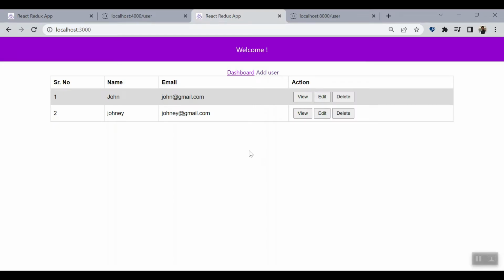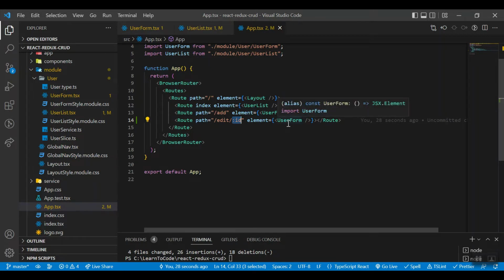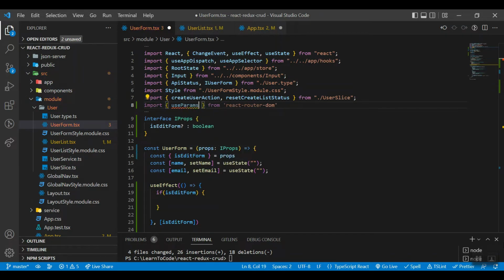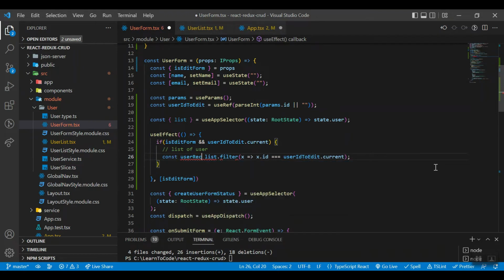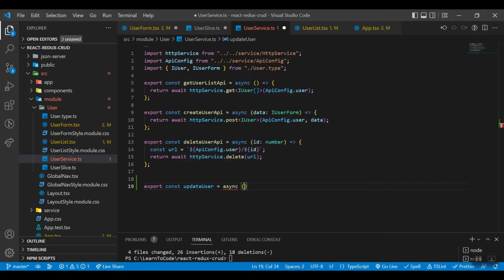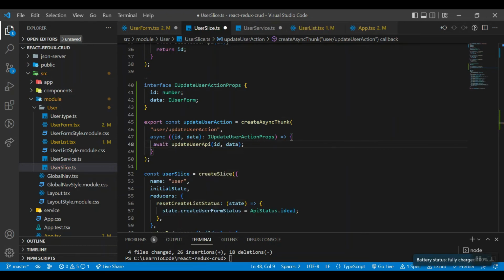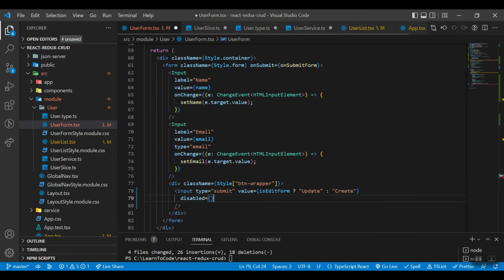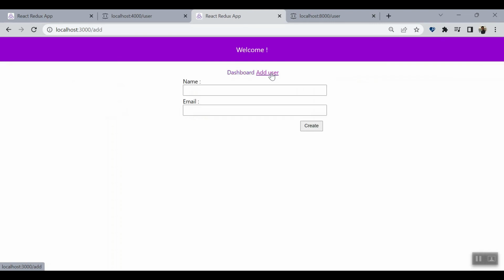13. React CRUD Application with Redux, JSON Server, router, axios - Implement edit user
In this video, we are implementing creating edit user form and implementing edit functanality.